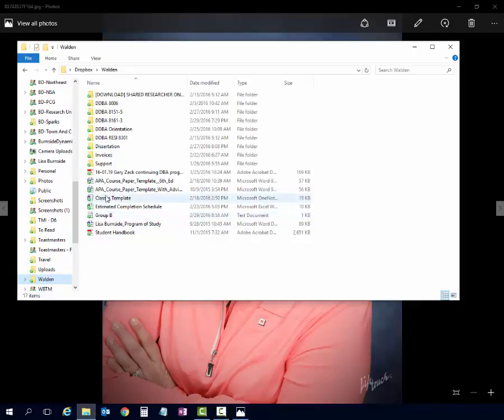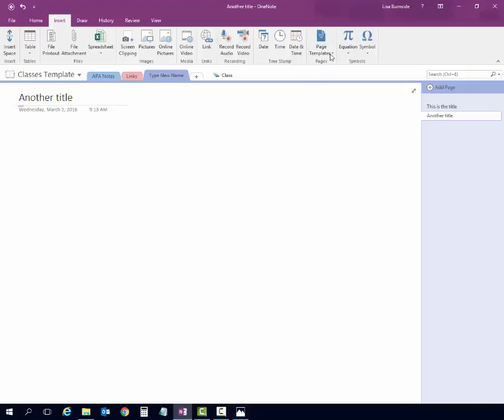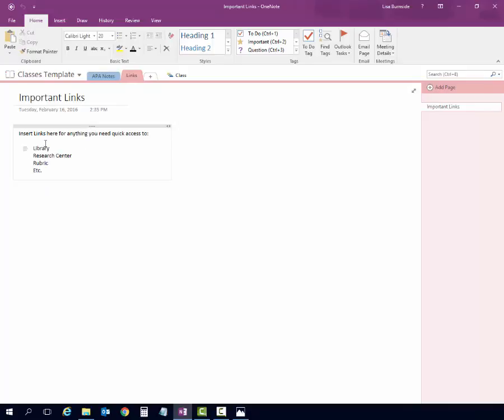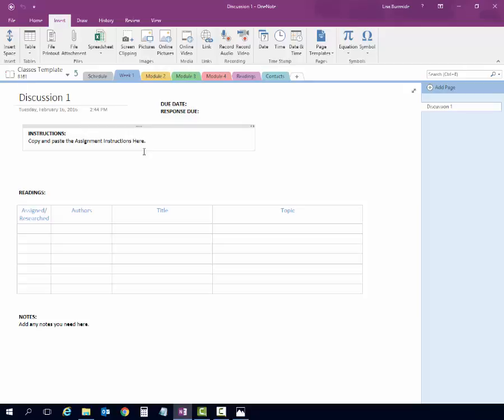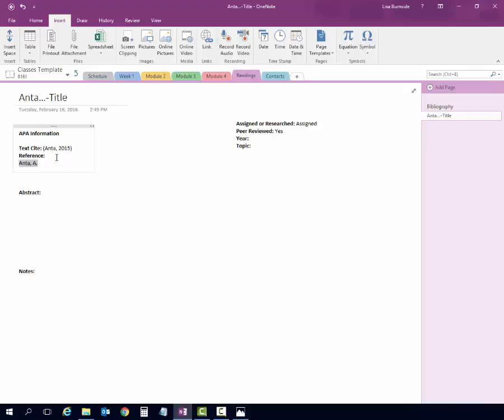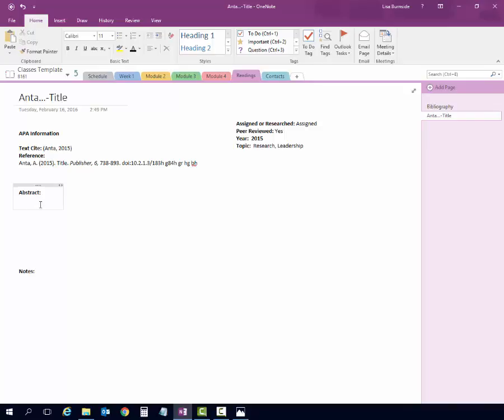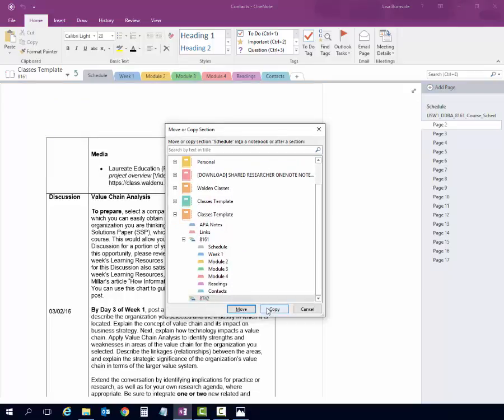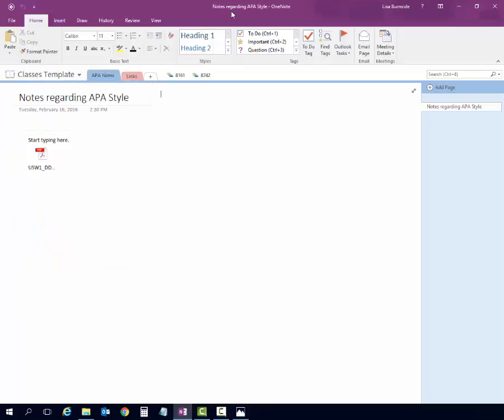OneNote Classes Template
Instructions on how to use the OneNote Classes Template to keep you organized